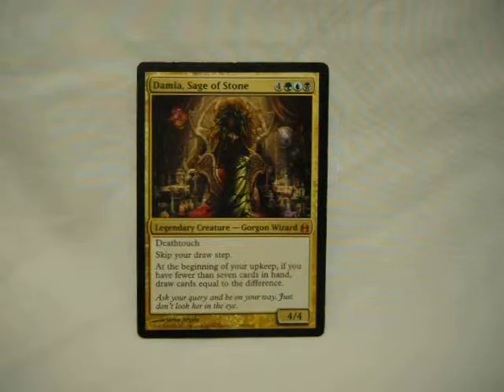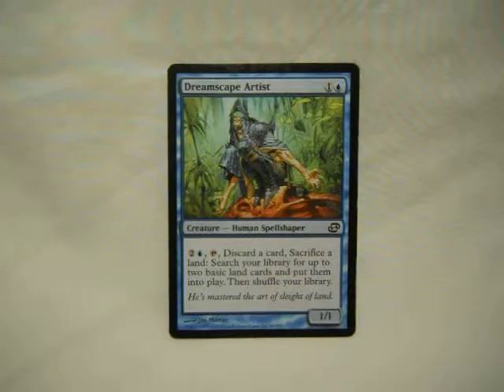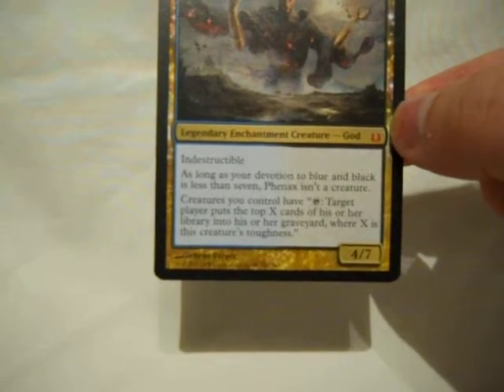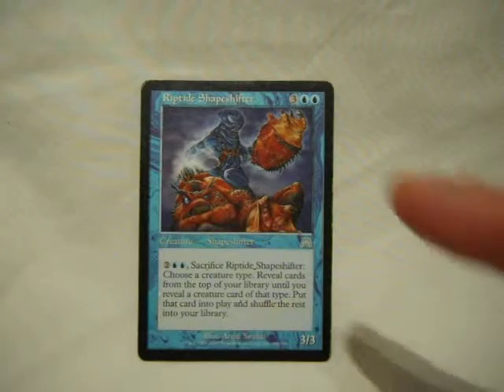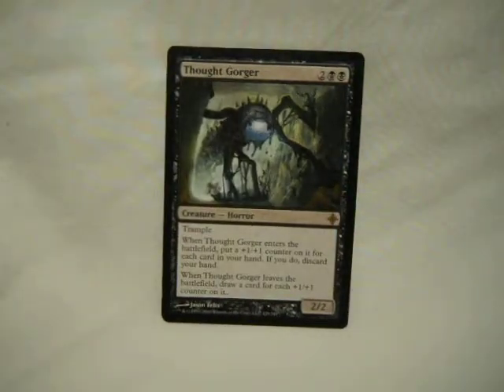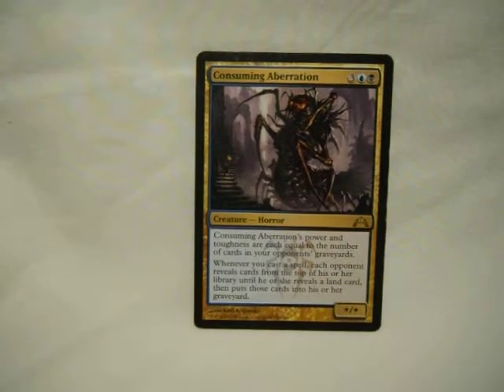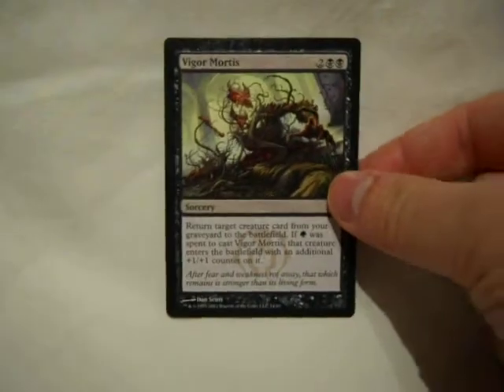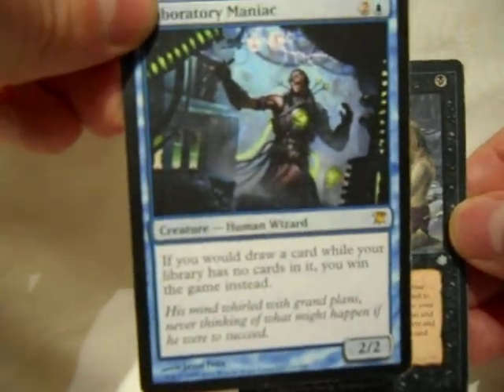Damia EDH on a Moderate Budget, Deck Tech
A graveyard exploitation EDH deck built around Damia, Sage of Stone as the general. And, because this was built on a moderate budget, all the cards are at or near $5 or less, with a few exceptions.